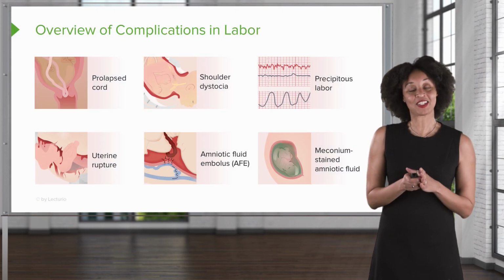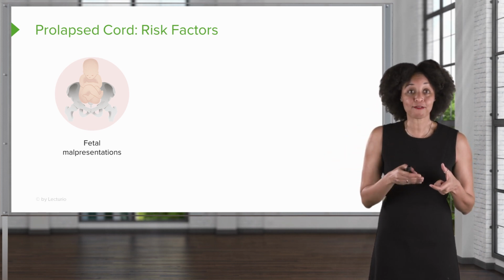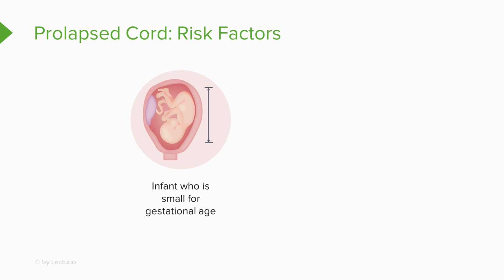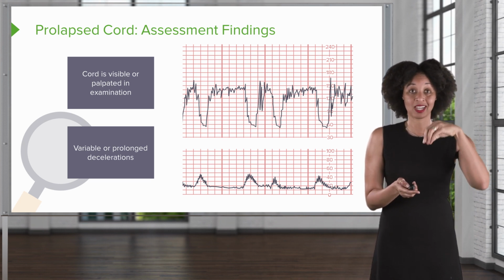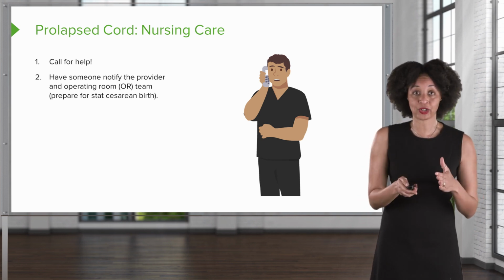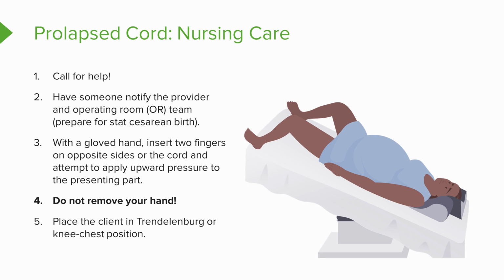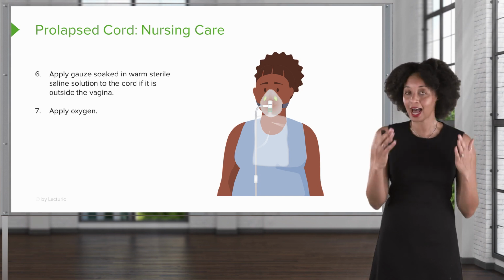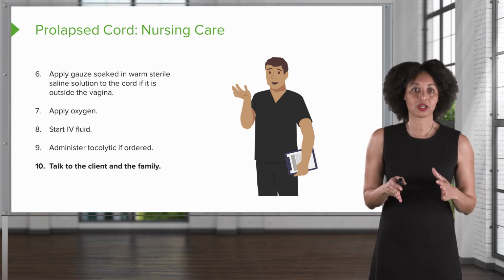Prolapsed Cord: Complications in Labor - Care of the Childbearing Family | Lecturio Nursing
In this video “Prolapsed Cord: Complications in Labor” you will learn to:
►Define a cord prolapse
►Identify 5 risk factors for cord prolapse
►Specify 2 assessment findings in cord prolapse
►Recount 10 measures to provide nursing care for a client with a prolapsed cord

► This video is part of the Lecturio course “Care of the Childbearing Family”

► THE PROF: Jacquelyn McMillian-Bohler is an Assistant Clinical Professor at Duke University School of Nursing as well as a certified Nurse-Midwife. She is passionate about educating future nurses and will prepare nursing students in a professional and effective way for their nursing final exam or the NCLEX exam. She will guide them through the different fields of Nursing Care of Childbearing Family in this course, including the menstrual cycle, what to check for in the initial visit and what to observe in fetal monitoring.

► LECTURIO is your smart tutor for nursing school: Learn the toughest NCLEX® topics with high-yield video lectures, integrated quiz questions, and more. Register now to study anytime and anywhere you want